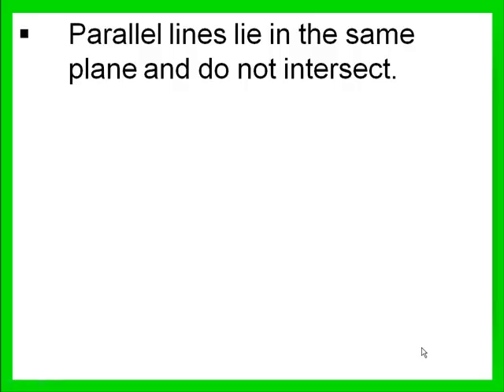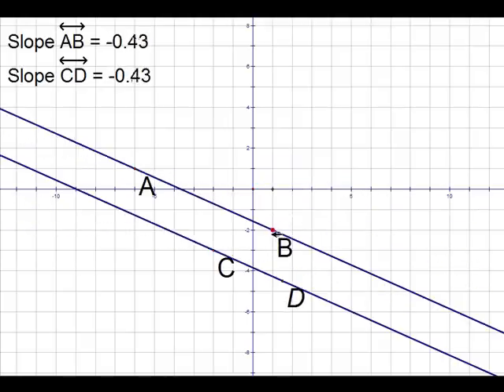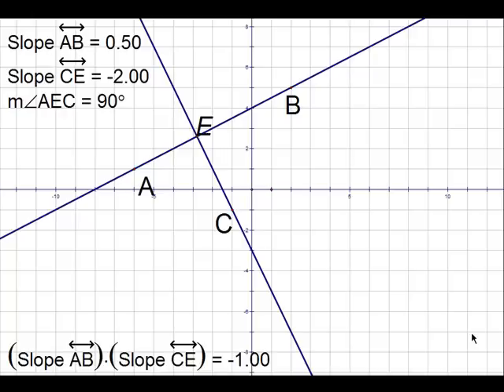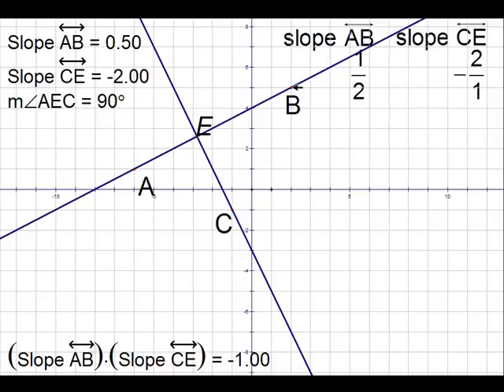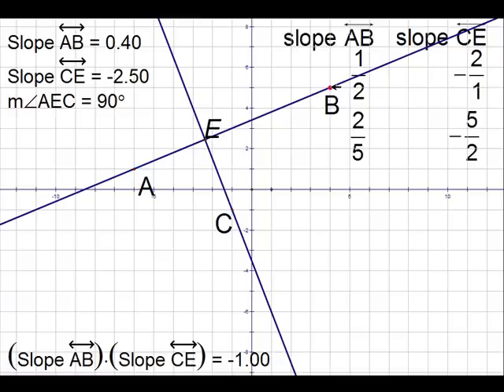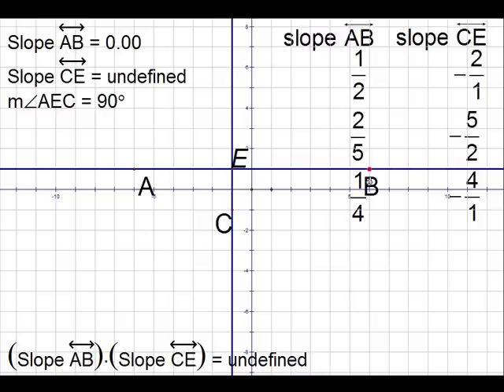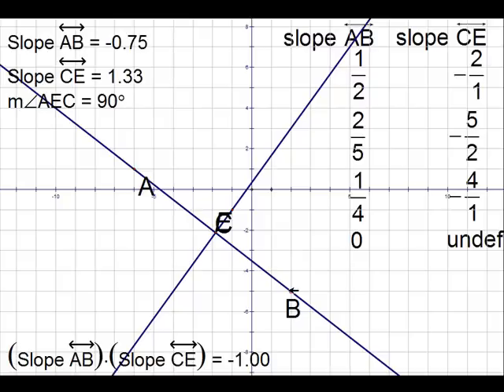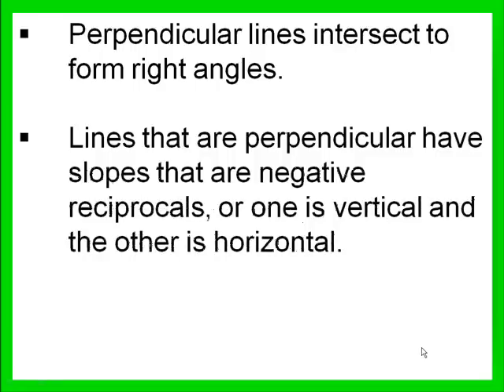determine if lines are parallel perpendicular or neither investigation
Geometer's Sketchpad investigation of the properties of slopes of parallel and perpendicular lines